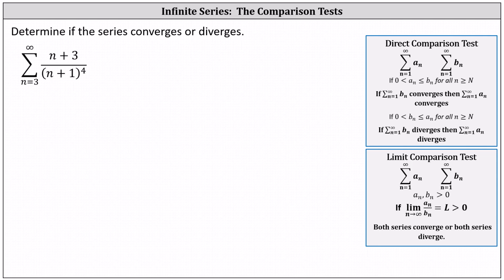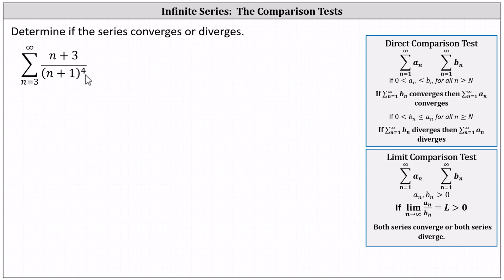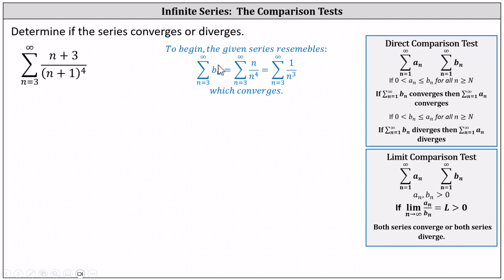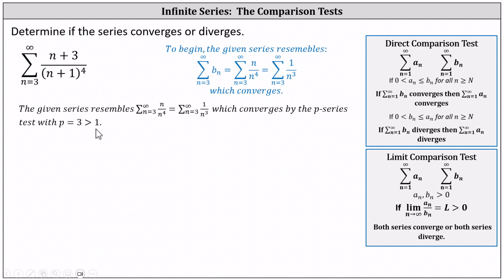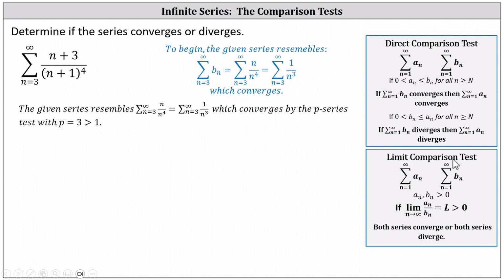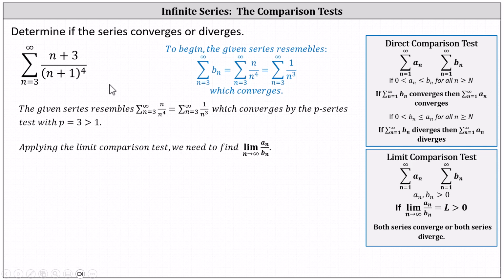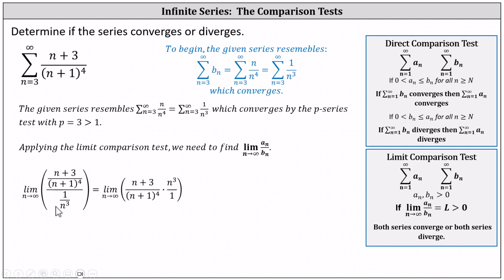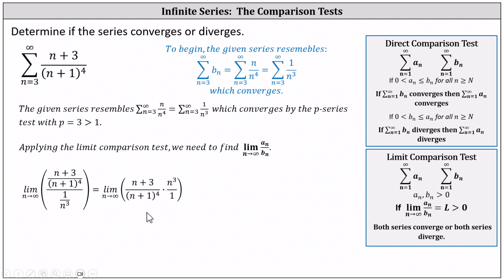Determine if an Infinite Series Converges or Diverges Using the Limit Comparison Test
This video explains how to determine if an infinite series converges or diverges using the limit comparison test.  (n+a)/(n+b)^4